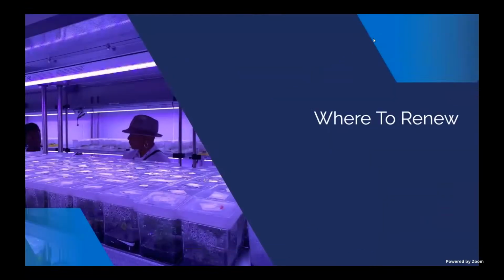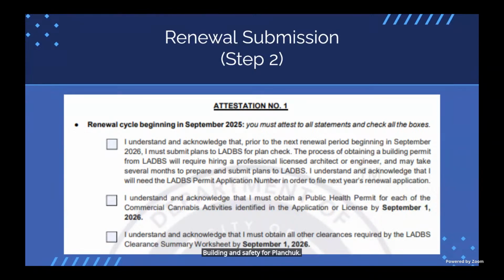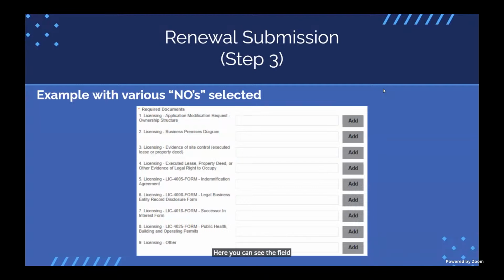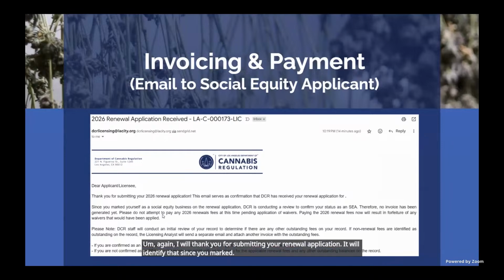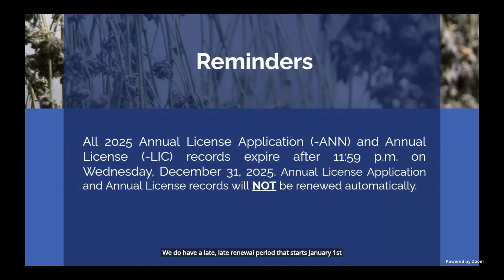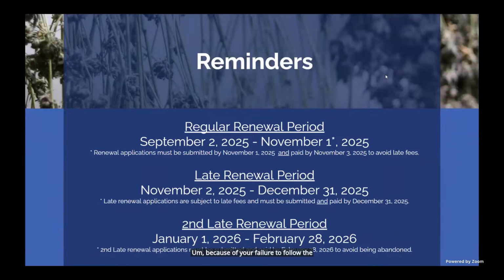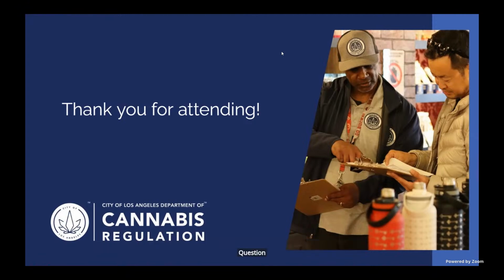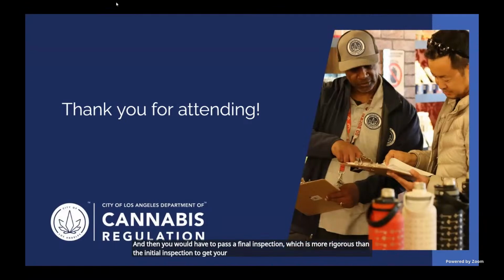2026 License Renewal Requirements Webinar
00:00 Where To Renew
01:32 Renewal Submission
21:48 Invoicing & Payment
30:12 Curing Deficiencies
31:21 Final Determinations
33:05 Reminders
38:08 Q & A